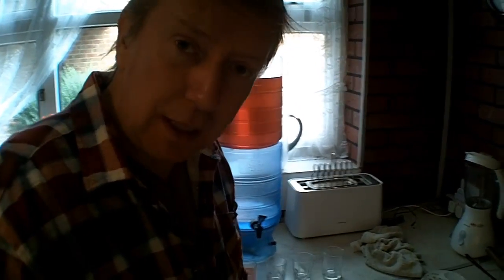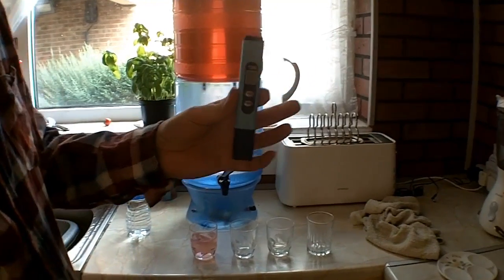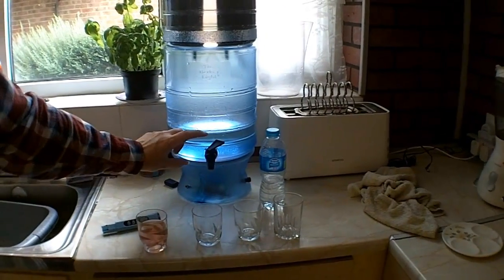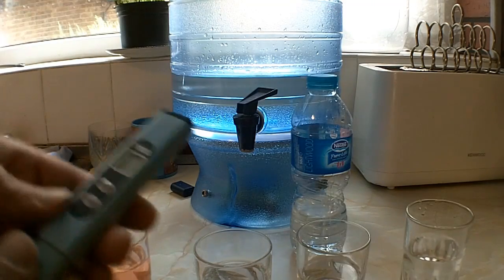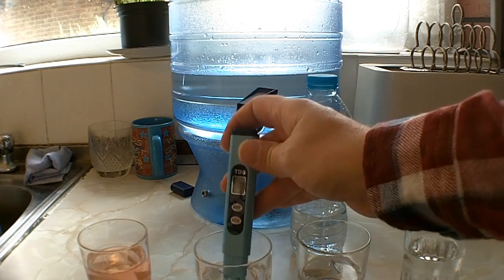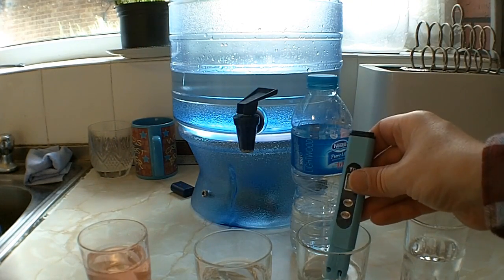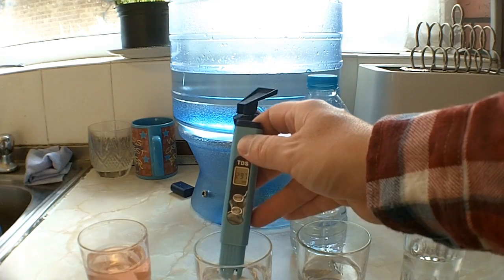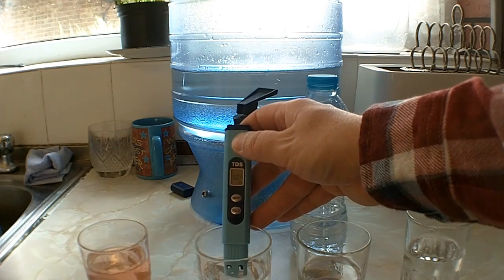Berkey Water Filter PPM Test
Not sure if a TDS Meter is the right tool to measure the purity of water, but figured it might make an interesting video...